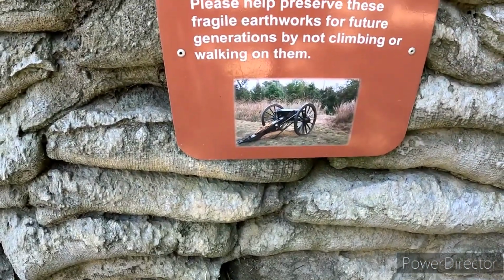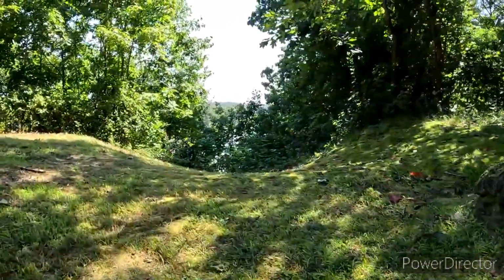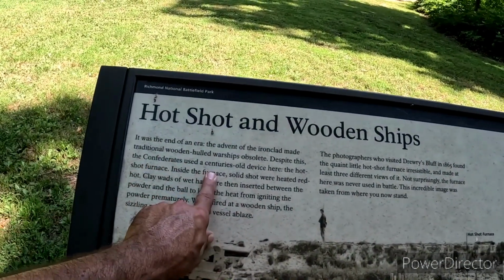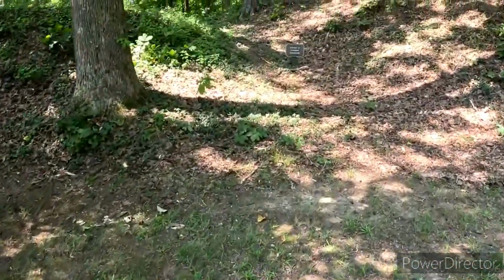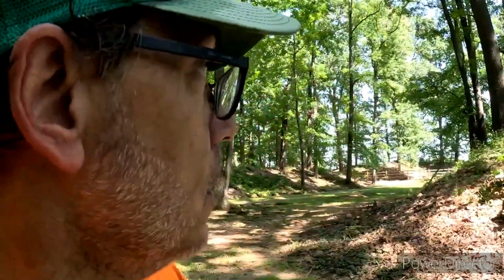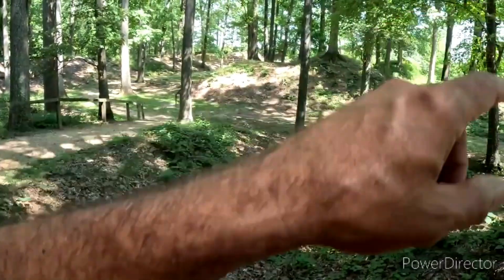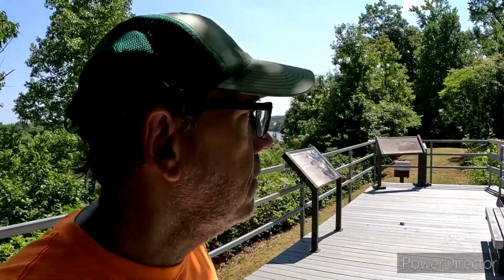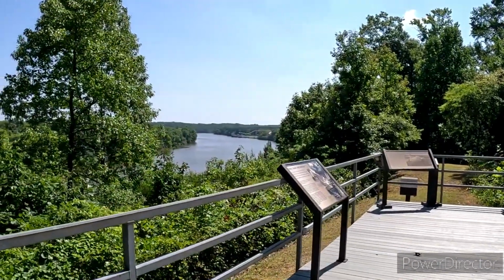The Civil War in Virginia(Drewry's Bluff)Pt.2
Had some things going on the past couple weeks first chance I've had to upload the last part of my visit to Drewry's Bluff.